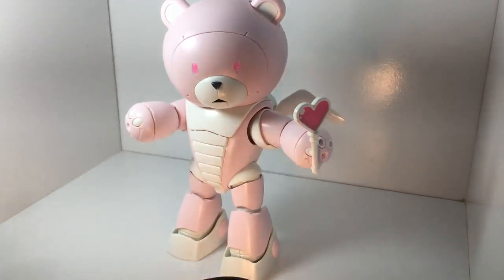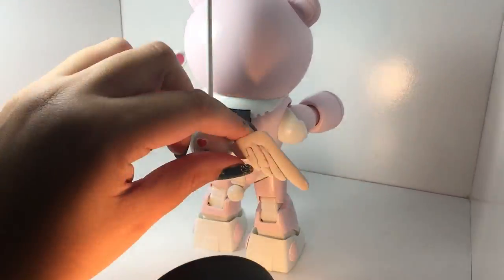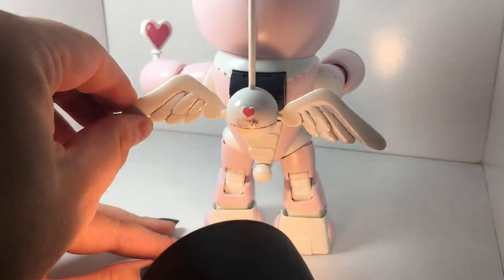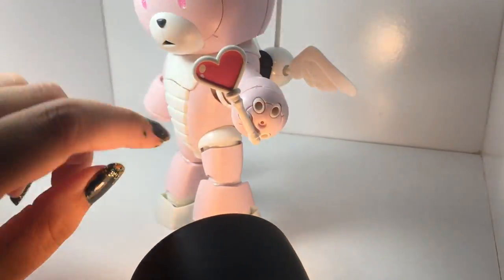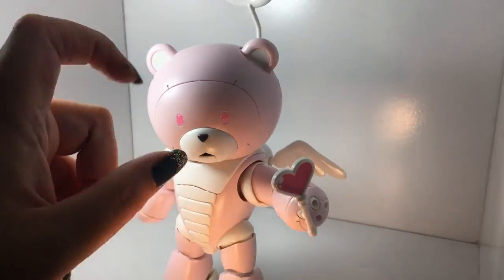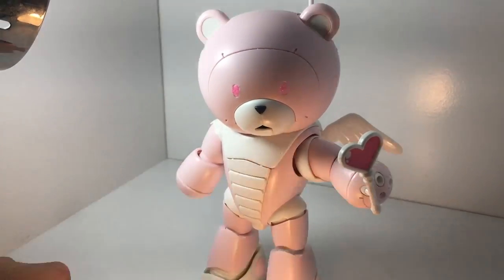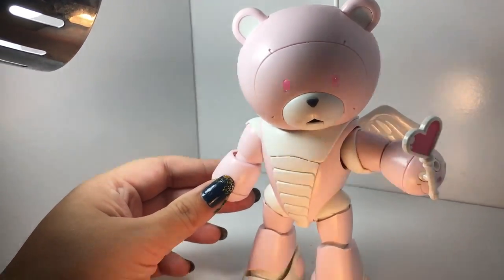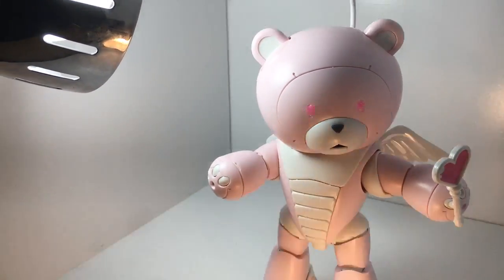HG Bearguy P (Pretty) Review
Reviewing the HG 1/144 Bearguy P (Pretty). This is a pretty standard Bearguy with a few accessories. Kawaii and stuff.